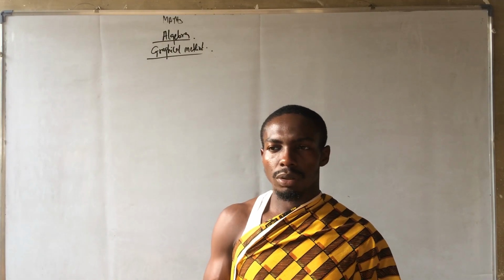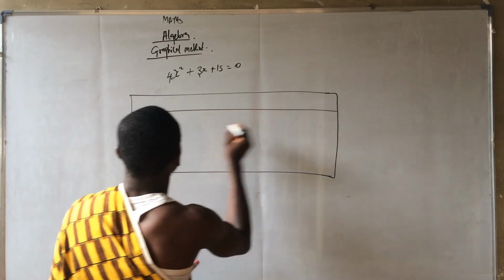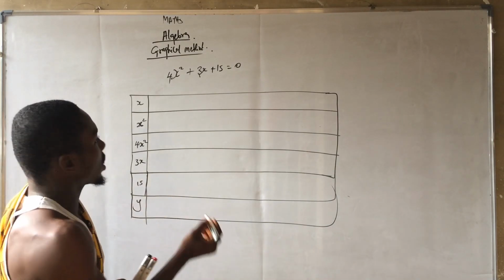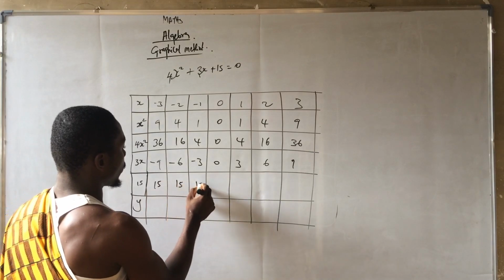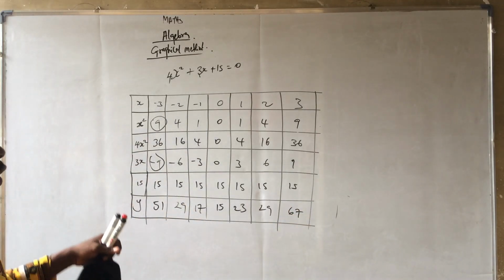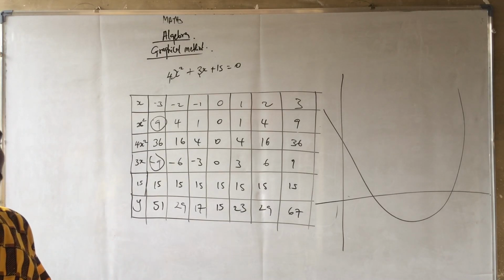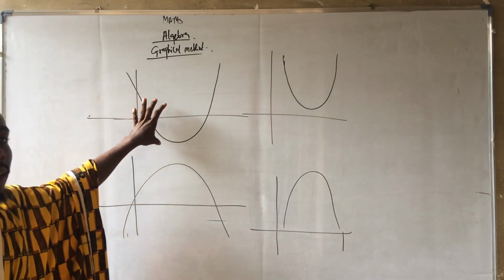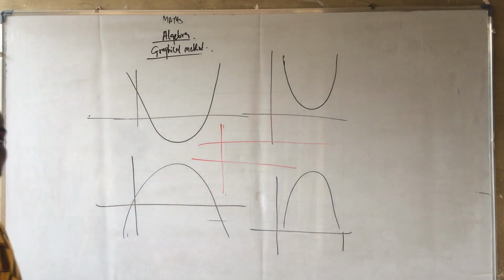Intro to graphical method of quadratic equation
This videos introduces the graphical method of solving quadratic equation